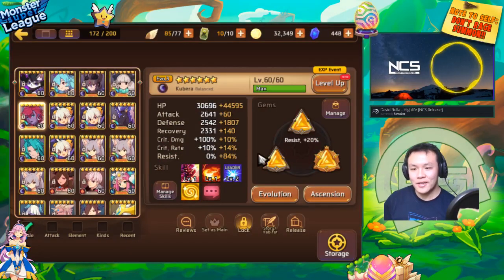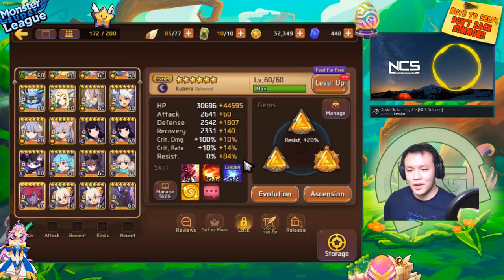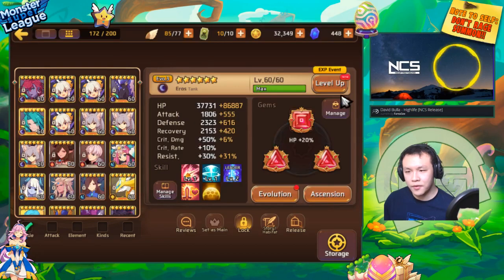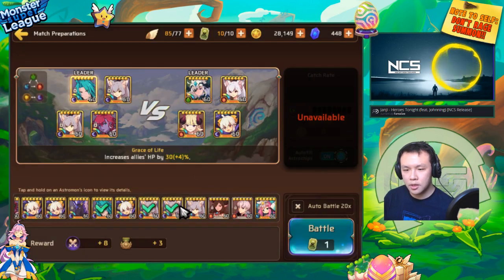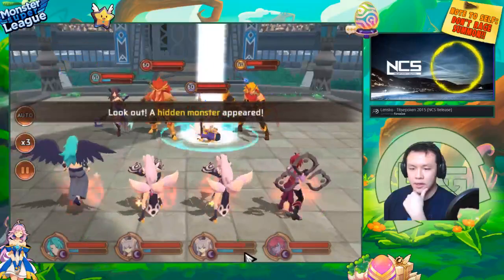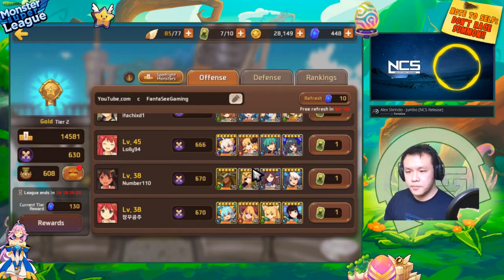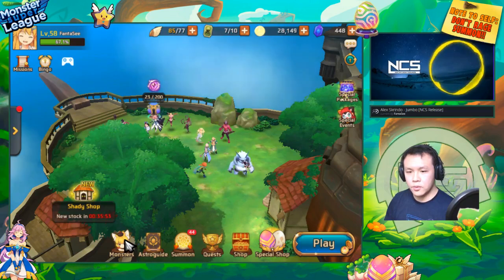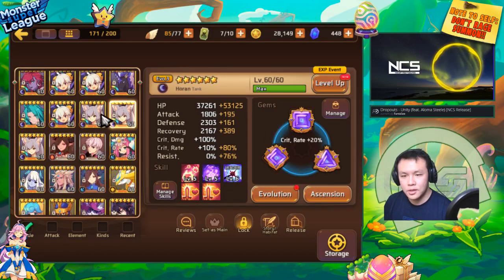Monster Super League DAILY!! DARK YAKSHA EVO3 6 STAR TEST RUN!! FULL AUTO PVP OFFENSE TEAM!! ♕Ep.192